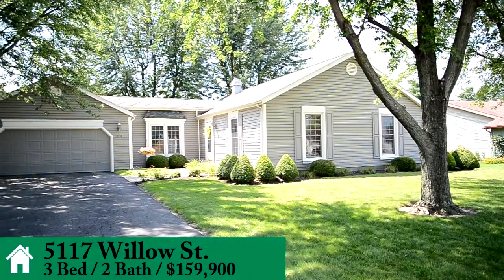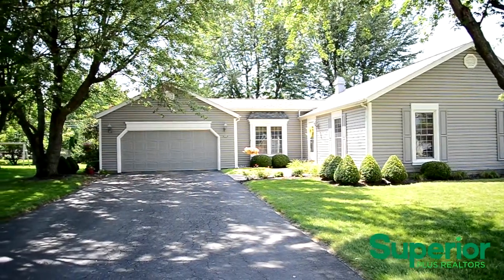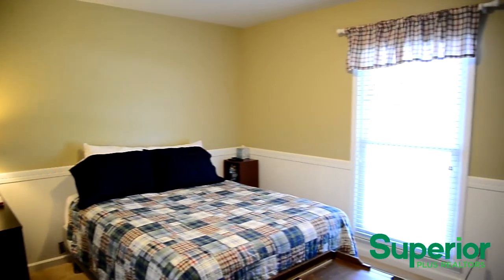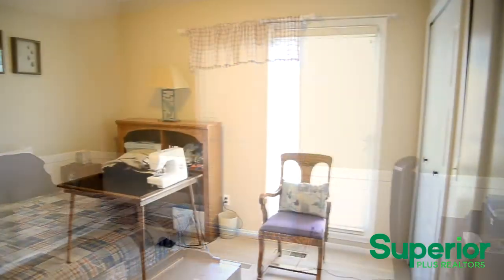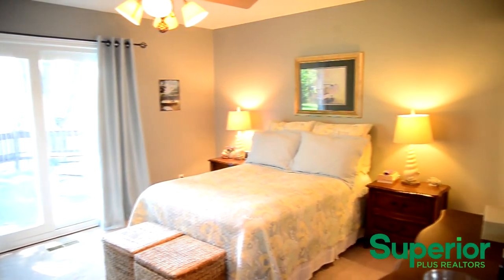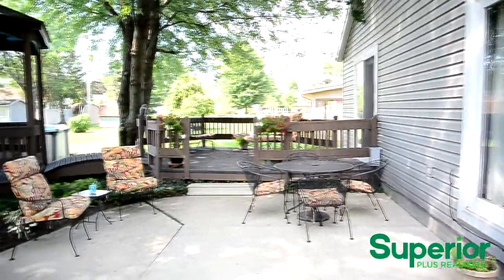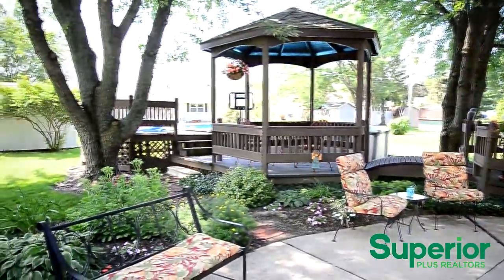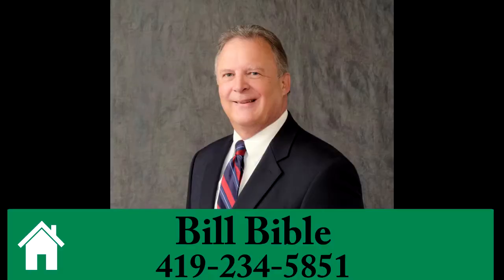5117 Willow St. Elida, OH 45807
3 Bed - 2 Bath - Welcome to 5117 Willow St located Laurel Oak Subdivision. Well cared for , clean as can be beautifully updated 3 Bedroom and 2 bath home. This home features a large living room & family room with fireplace, two updated baths, kitchen loads of cabinet space, Above ground pool with large deck. Updated replacement doors & windows.